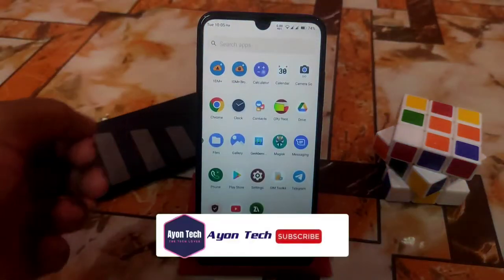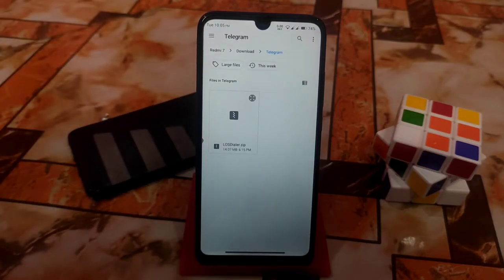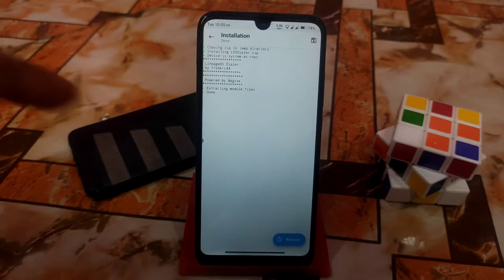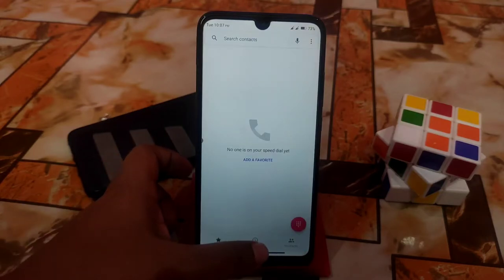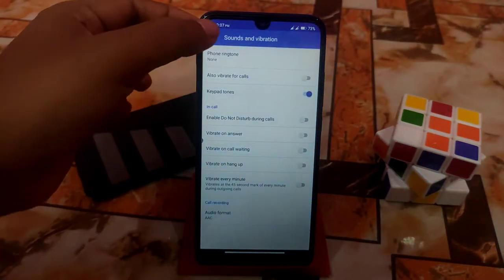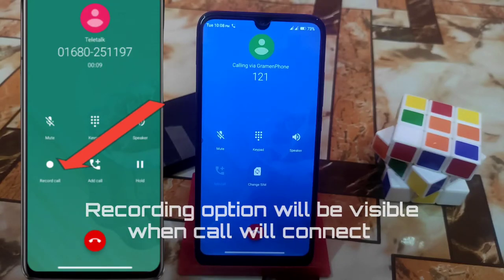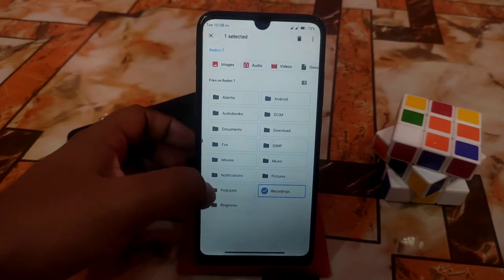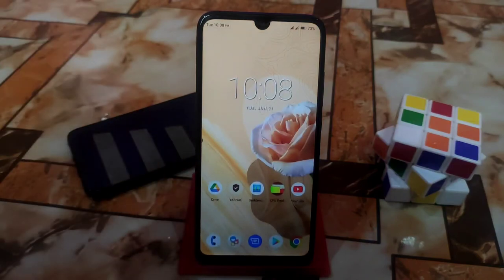Call Recorder For All AOSP Roms Android 12L Support|No Announcement|Best Dialer App Magisk Mod 2022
In This video i will review best Call recorder for all aosp custom roms.Install call recorder no announcement for free.LOS call recorder magisk module for android.How to install magisk module call recorder.

Recent Videos